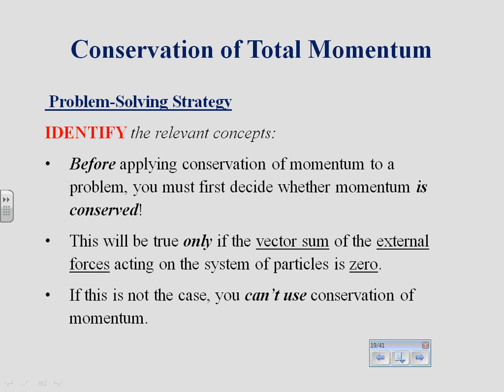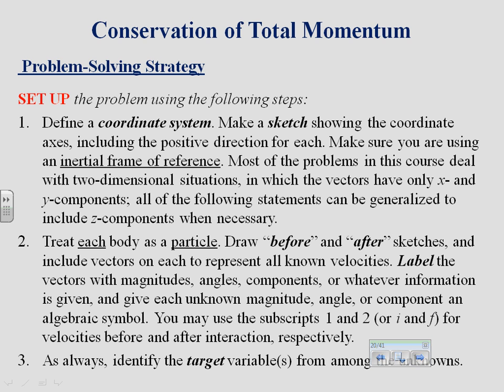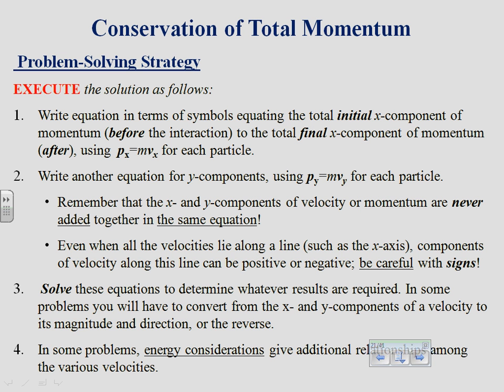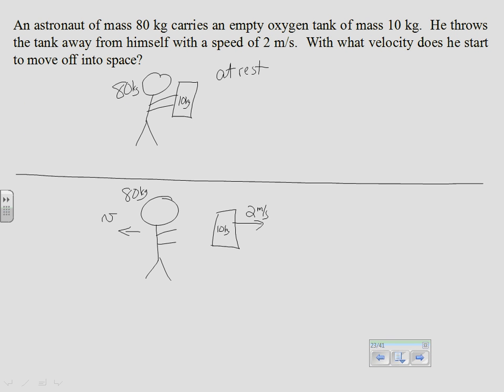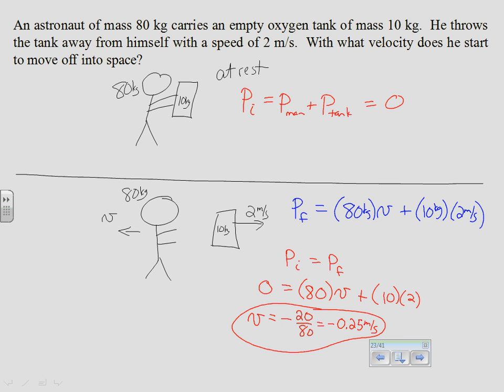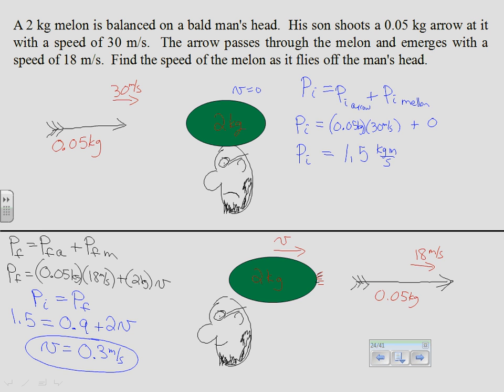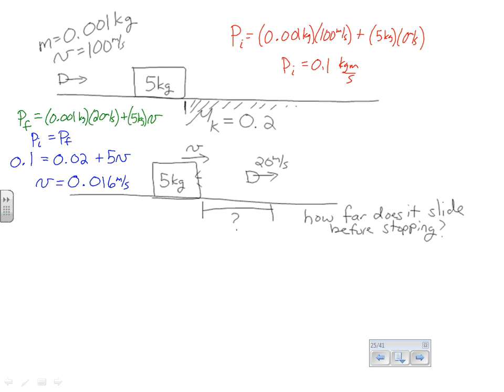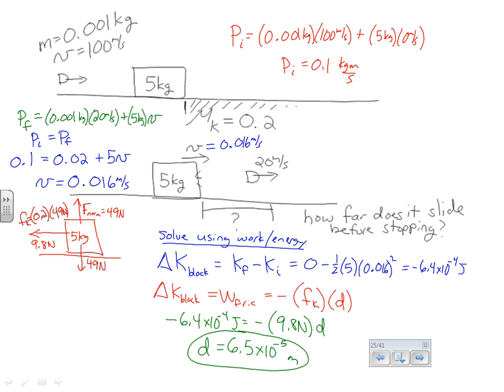Solving 1-D Conservation of Momentum Problems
Basic one dimensional problems using conservation of momentum are solved.